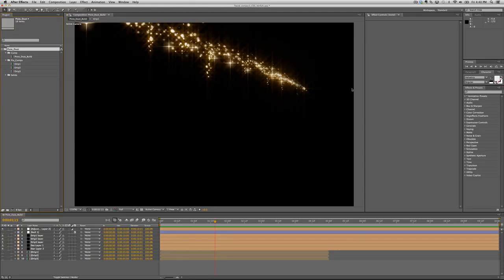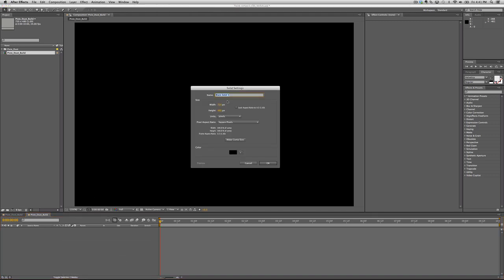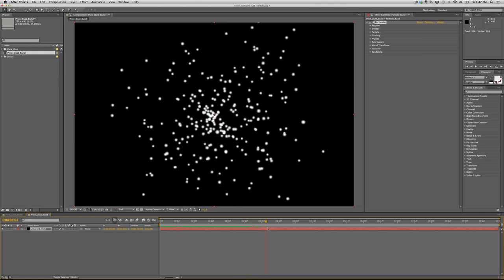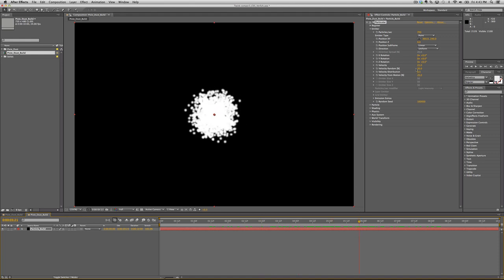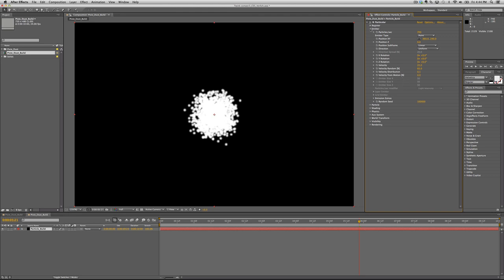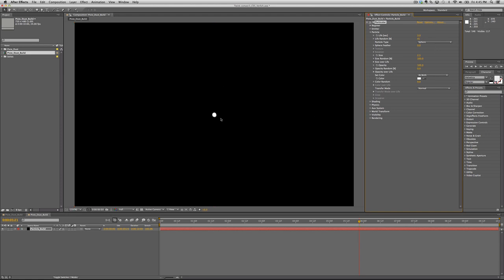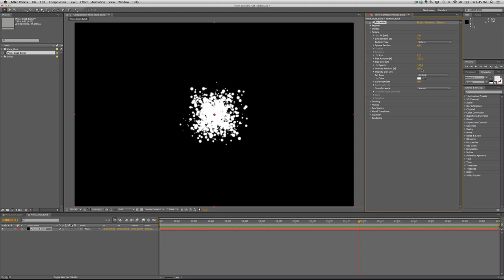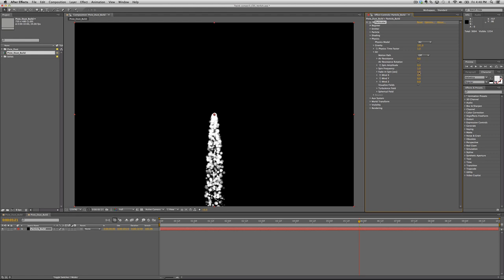Pixie_Dust_Part_02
The second segment teaches how to create the particle effect for the pixie dust trail.